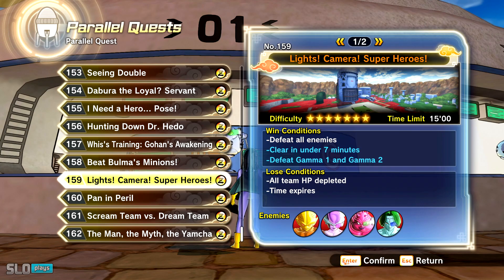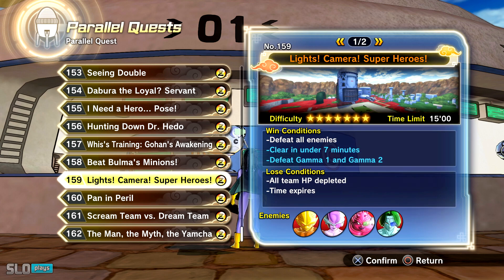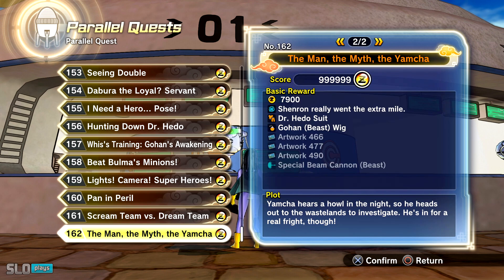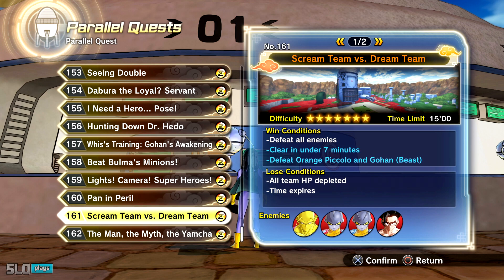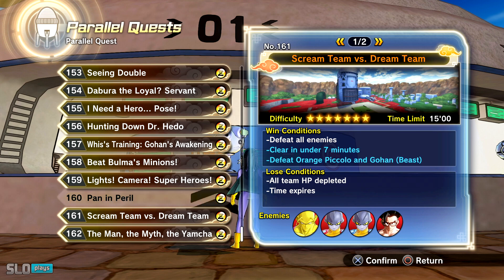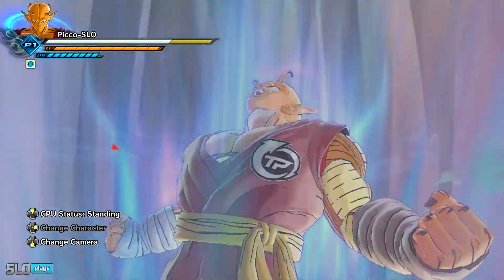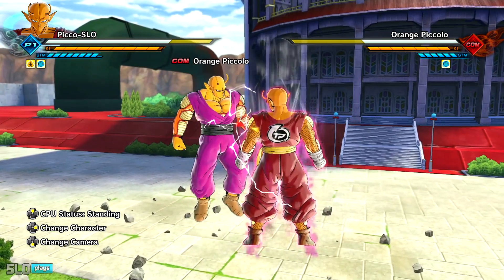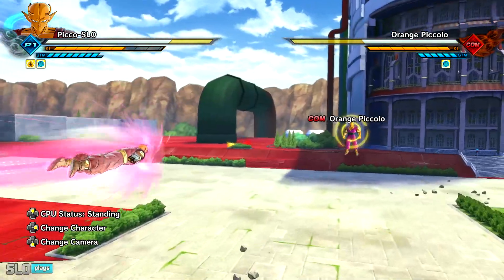(FAST & EASY) How To Unlock CAC Orange Skills! - Dragon Ball Xenoverse 2 DLC 16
(QUICK & EASY) (FAST & EASY) How To Unlock ALL CAC Orange Piccolo Skills and Special Beast Beam Cannon Fast! Dragon Ball Xenoverse 2 DLC Pack 16

Xenoverse 2 How To Unlock Orange Piccolo Skills
Xenoverse 2 How To Unlock Orange Skill
Xenoverse 2 How To Unlock Special Beam Cannon Beast